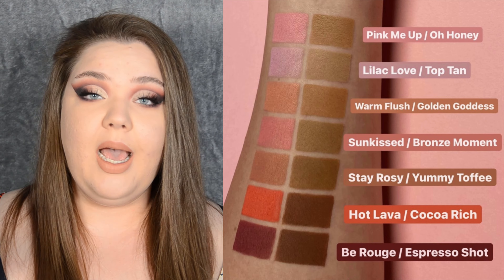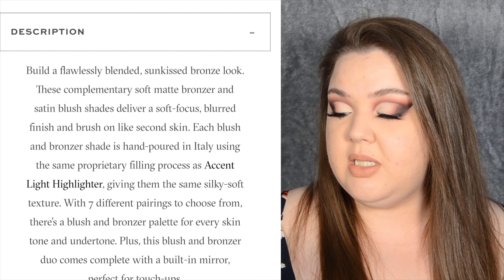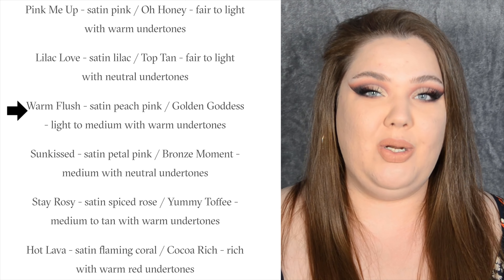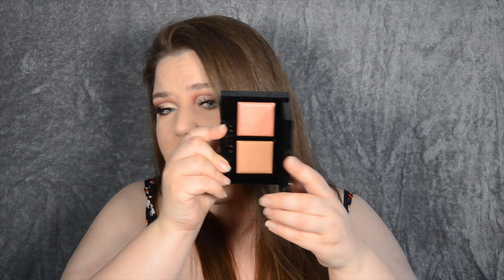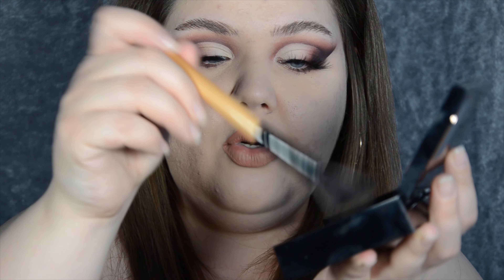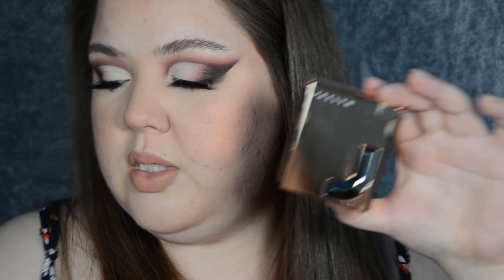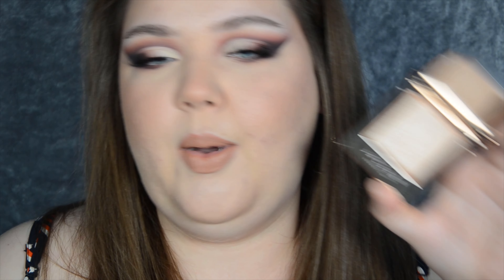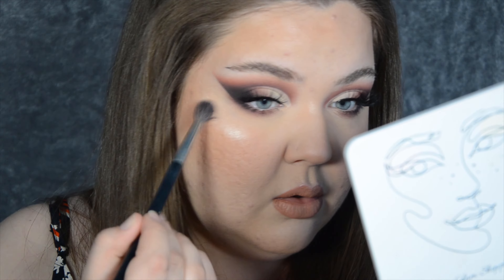JACLYN COSMETICS BRONZER & BLUSH DUO - NAH OR YAAAH!? IS JACLYN CLIMBING BACK TO THE TOP?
Giveaway is now closed and the winner has been picked and contacted - don't worry if you didn't win, there will be loads of other giveaways in the future♥️
Surprise! It's a small one this time, with only one product but it is a good one. Up for grabs I have got for you the mini highlighter from the Jaclyn Cosmetics in 'Iced'; a beautiful icey champagne shade - beautiful on the cheeks (as presented in the video) and would look great on the eye so don't forget to enter. Rules are:
- you have to be a subscriber, I do giveaways to share the love with my supporters, I'm sure you understand
- you have to let me know which part of your makeup routine is your favourite? Mine is actually - probably bronzer.
- and leave your IG/Twitter or a way I can contact you if you win
The giveaway will end on the 1st of May at 23:59. Good luck!
As for the products presented and tested in this video - I was shocked to have liked the way this product looked on my face. However, let me start with the couple of negatives. The packaging... The packaging, is beautiful that is right, but what comes with that is how heavy and bulky it is. Honestly, it feels a little bit like a small clutch you'd take for a night out - with your stuff already in it! This would not be travel friendly and despite Jaclyn cosmetics claiming that the mirror would be perfect for on the go touch ups - I don't know if I have a big enough bag to put this in. (I'm joking at this point - but seriously - it's crazy bulky.) And another small negative - and this one is actually small, because it is personal preferance, I wish it was a little bit more pigmented - all of it, both the bronzer and the blush. I wouldn't say it's the formula, as when the bronzer has been build on the cheek and you can actually see it - suficiently, it is beautiful. It is smoothing, it looks flawless, it is almost traceless and looks really natural - so it's not the formula. I think it might be either the actual 'lack of pigment' or it's small amount or the way it is pressed/baked. The blush is beautiful and really has a satin finish - the good kind, not the shimmery kind. It looks beautiful, but just like the bronzer there isn't THAT much pigment to it. Maybe I'm just so used to using eyeshadow as my blush that I forgot what it's like to use an actual blusher. (I didn't.) Anyway! I think these are great. It is clear Jaclyn wants to come back and come back with a bang. She kinda did - because her 'mystery boxes' for V-day were a fail. (sold out before the official launch and didn't ship anywhere other than US) I'm glad these are core products as I can honestly recommend them to you guys. That would be great - thanks! You're the best.xox